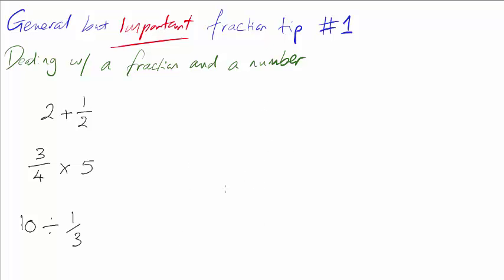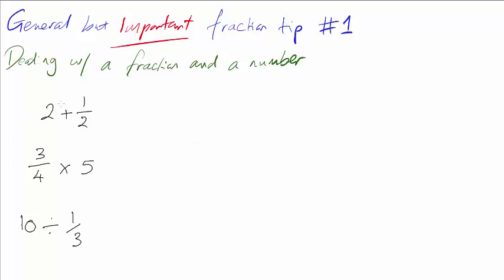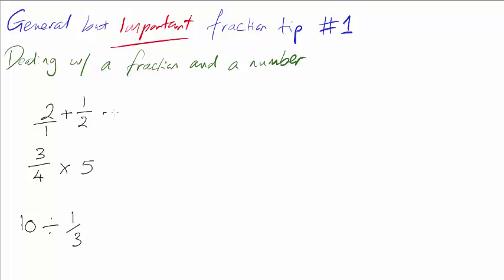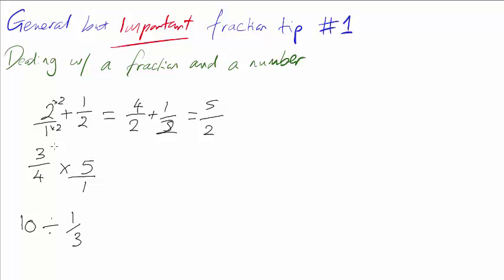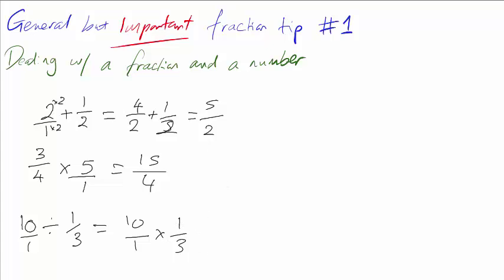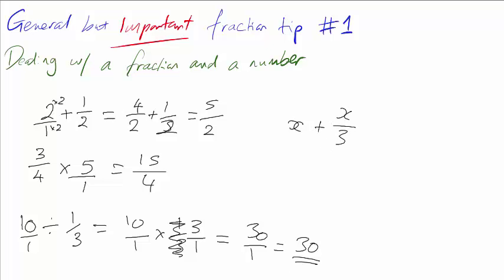Tip 1 Dealing with a number and a fraction